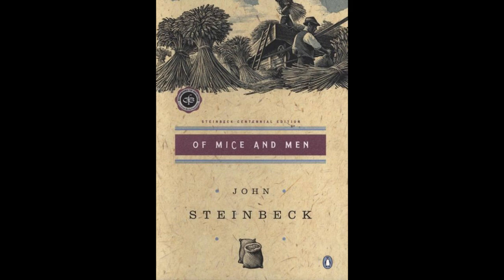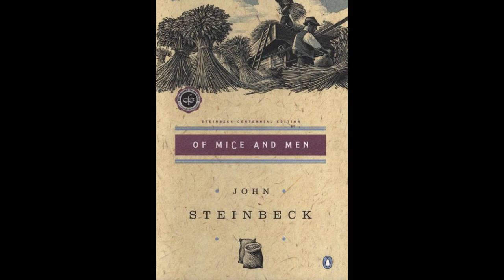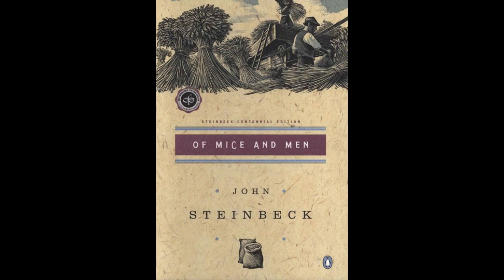Of Mice and Men: 1937 novella by John Steinbeck Noah Audio Excerpts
風車道 朗読 (inspired by 高倉健&中谷一郎) 風車の弥七。 風車道についても紹介します。

風車道に参加して、風車道を学びましょう。
忍術、武道、体操、ジークンドーなどの要素を取り入れています。
Join us in 風車道 and learn the Way of The Pinwheel.
A mixture of adjusted ninjutsu, Budo, gymnastics and Jeet Kune Do.

We offer readings of literary works whose copyrights have expired. We also read out works that are not published in Aozora Bunko. These are all original videos. This is not a reused content.
　This is a home recording.
* 著作権に関する免責事項 1976年の著作権法第107条では、批判、コメント、報道、教育、学術、研究などの目的での「フェアユース」が認められています。非営利的、教育的、個人的な使用は、フェアユースに有利に働きます。

1) このビデオは、オリジナル作品に悪影響を与えません。
2) このビデオは、教育やインスピレーションを与える目的でもあります。
3) このビデオは本質的に変革をもたらすものではありません。

これらは、フェアユースに則り、教育や動機付けを目的として再利用されています。